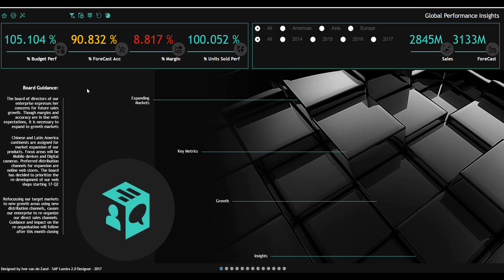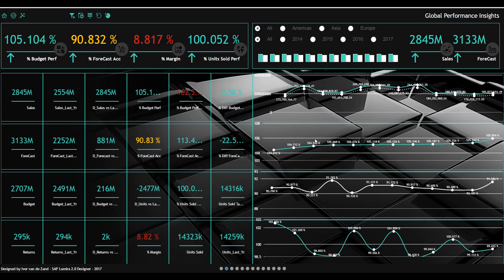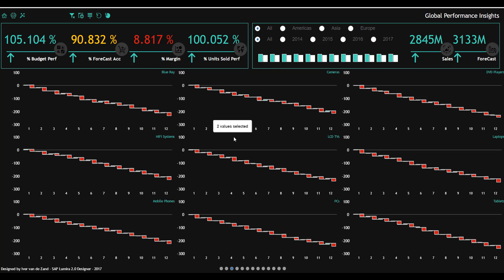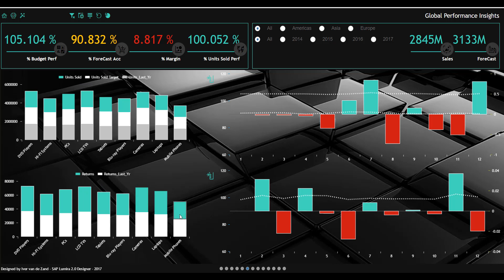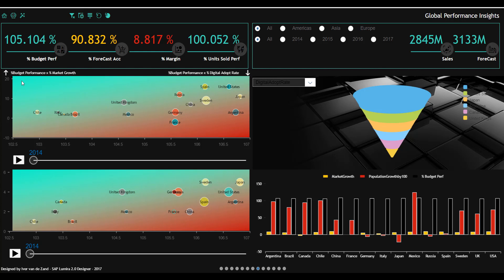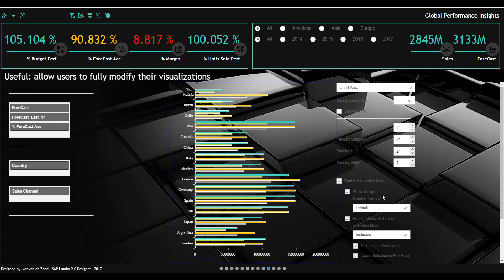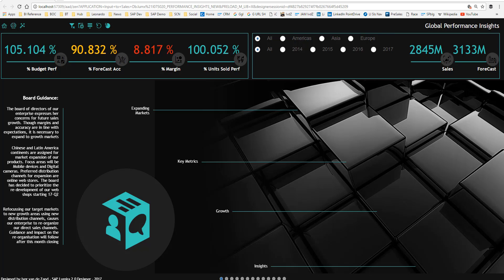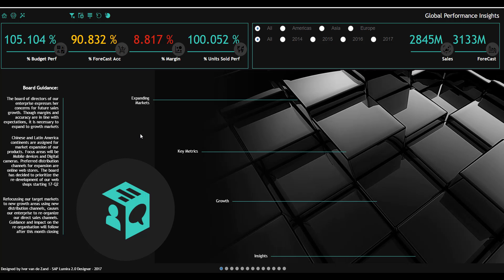SAP Lumira 2 0 Designer short overview performance dashboard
The interoperability of SAP Lumira 2.0 Designer & Discovery proofs to be very, very good. In this showcase dashboard I used multiple source, multiplace storyboards and blending (not joining) all together. Professionalizing an enterprise dashboard can't get any easier. I am impressed. for the tech background